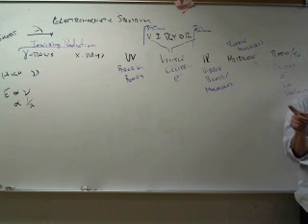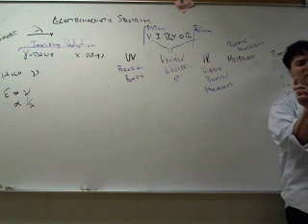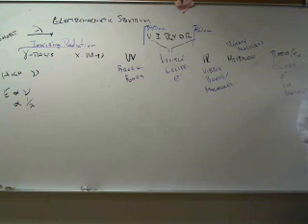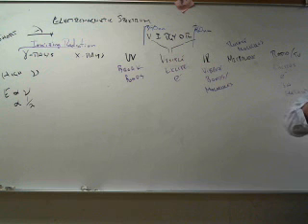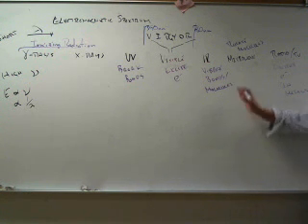Chem 1A 1196 102814 pt2